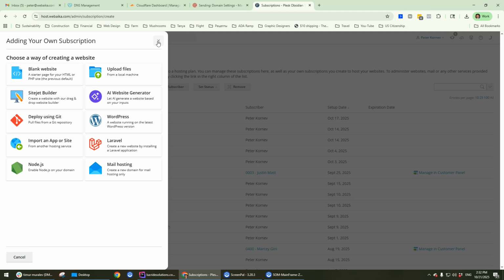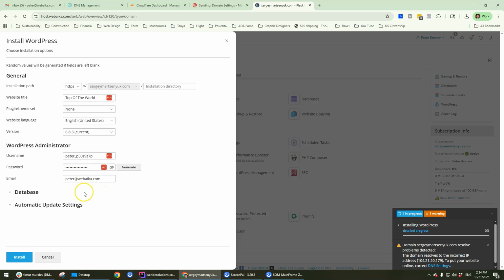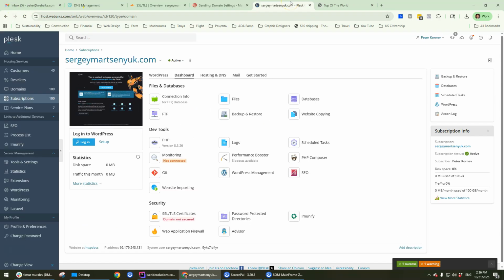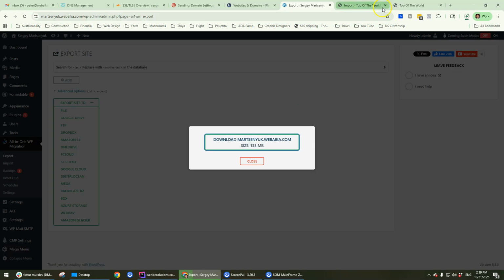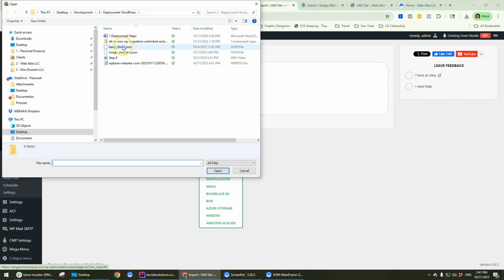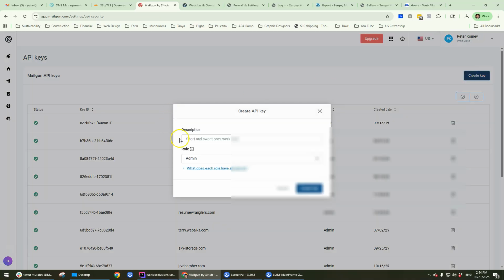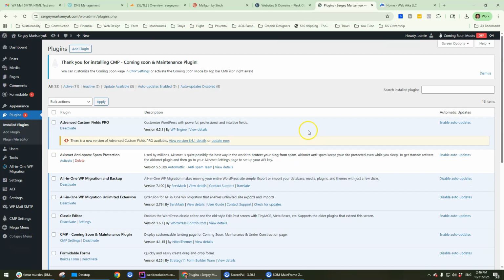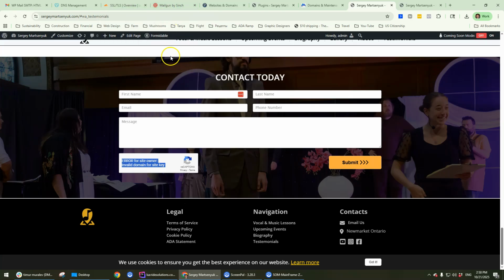How To Move Your Website To A Real Domain Fast!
New video showing the process of a wordpress migration, including using Plesk! This tutorial will show you how to migrate wordpress from hostinger to godaddy. Learn how to do this in this new video!